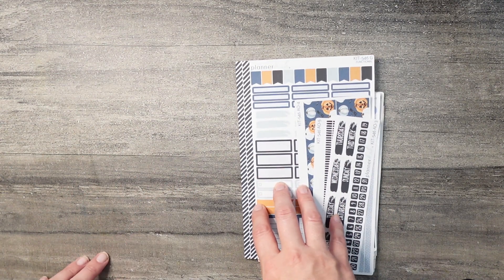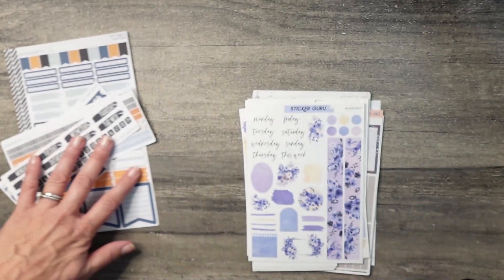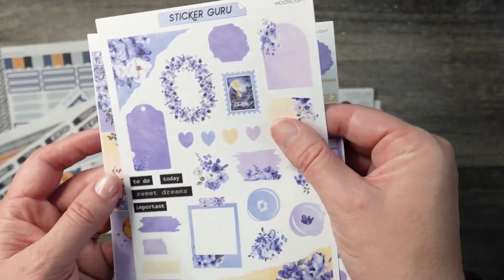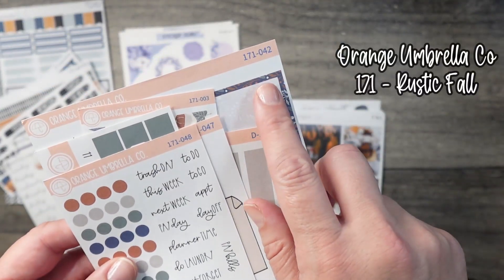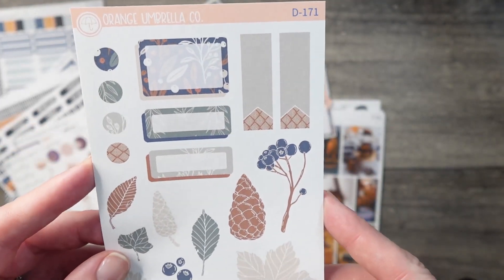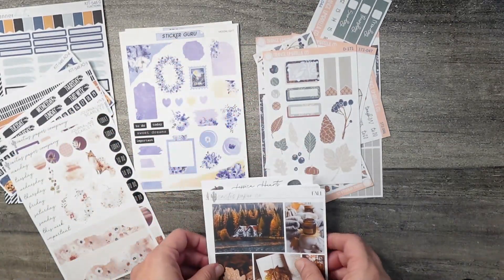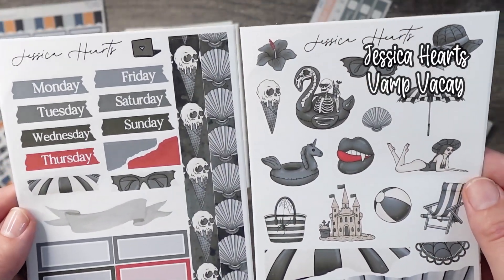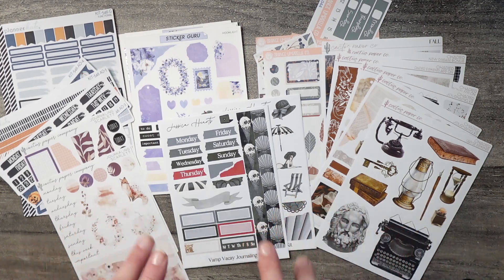LOSTWITHOUTAPLAN | October Kit Lineup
My October Lineup is packed with Fall fun and a sprinkle of spooky!

I can’t wait to get into these kits and plan our visits to Pumpkin Patches, Fall Festivals and Trunk or Treats!

THE HOLIDAYS ARE COMING!

Want some help keeping track of all the little things this Holiday Season? Download my FREE ULTIMATE HOLIDAY ORGANIZER! It's a 40-page printable holiday binder with everything you need to craft your own MASTER PLAN that can be reused year after year.

IN THIS HAUL:

546 Spooky Monthly

Moonlight (22 advent calendar)

Scarlett Journaling Kit
Fall Boxes
Chapter Collection

171 Rustic Fall

Vamp Vacay Journaling Kit